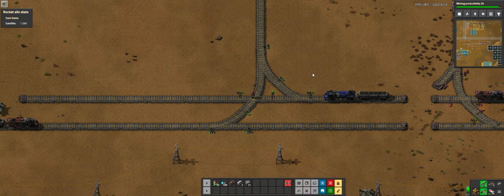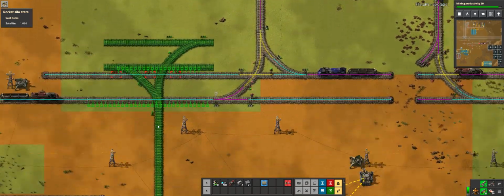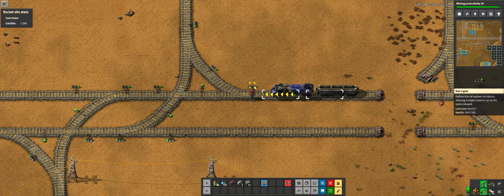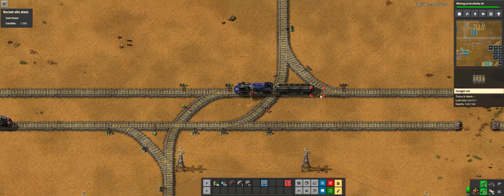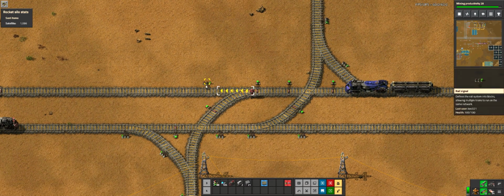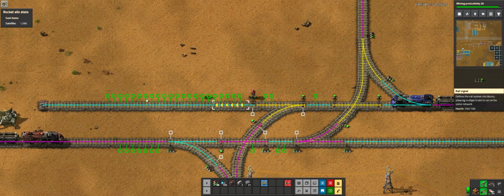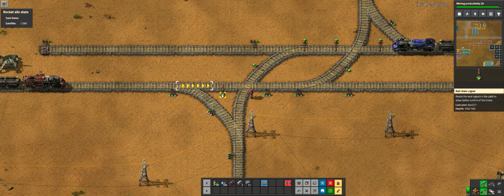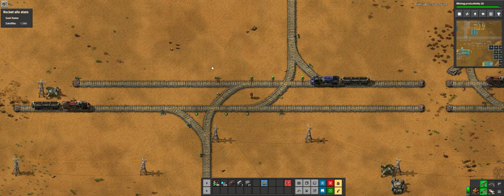Factorio Train Tutorial Part 8 - Multiple Intersections